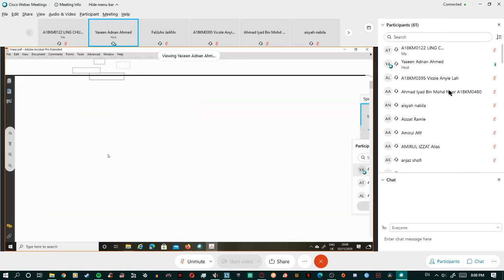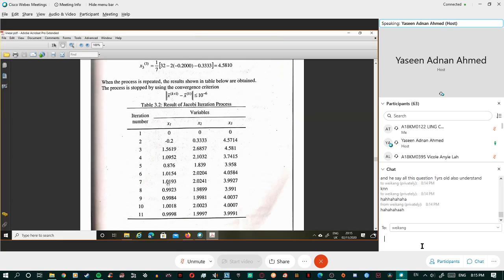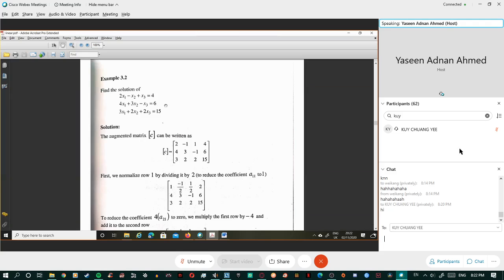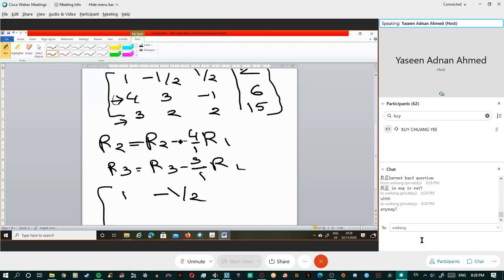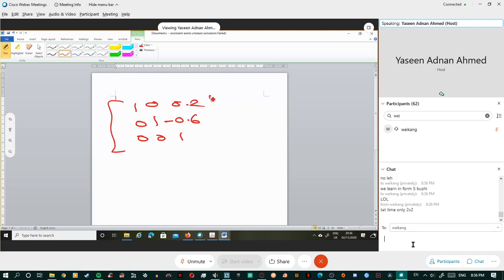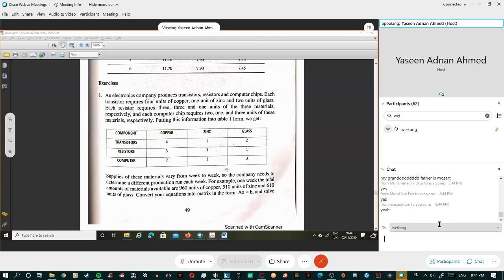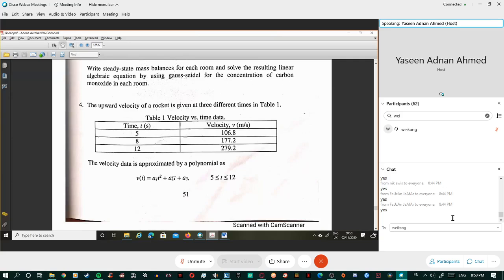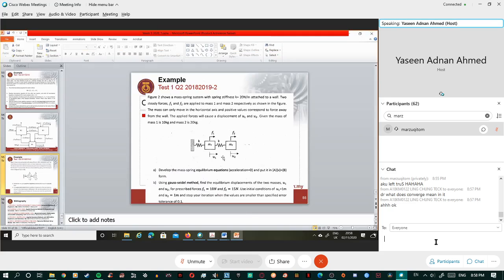2020 11 02 20 07 07 Chapter 3